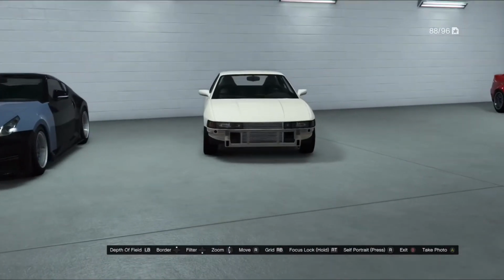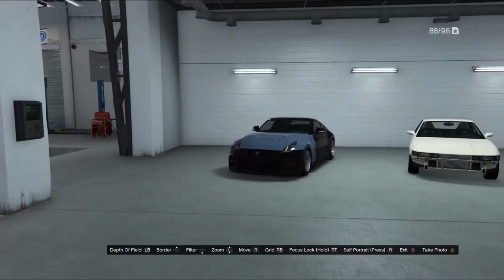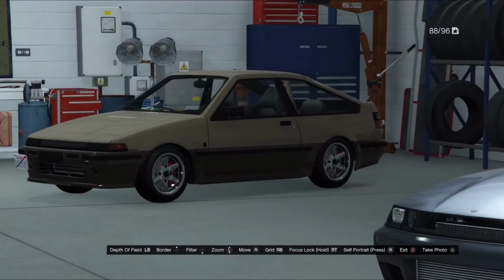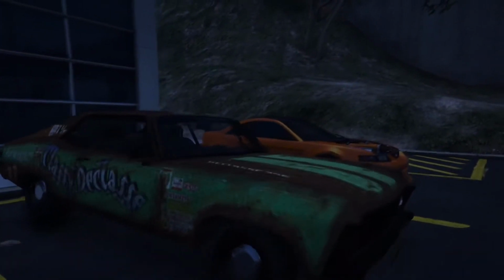GTA 5 Vlogs S2 - Mazda VS Ford , Another Skecthy Road ! Cash days !